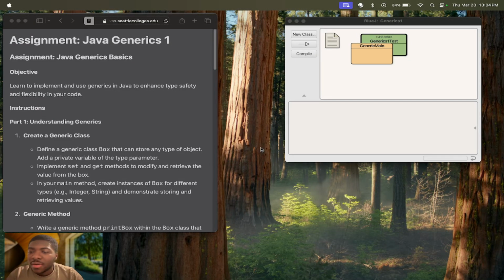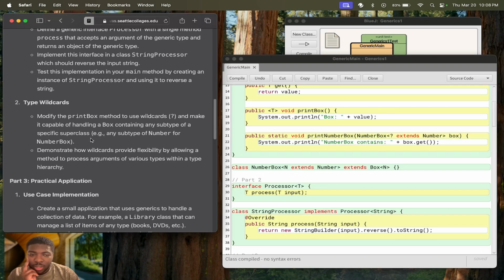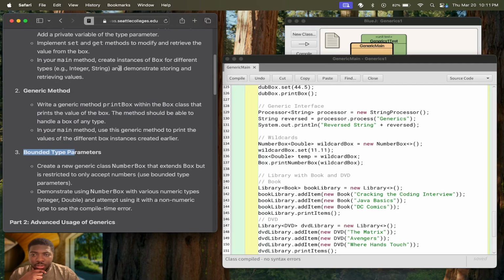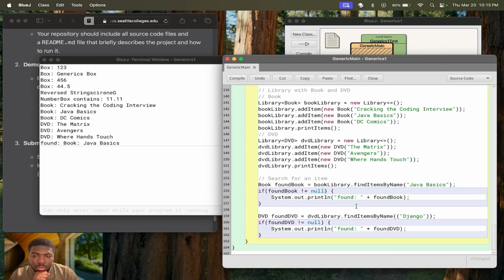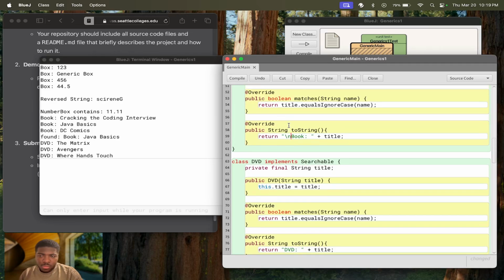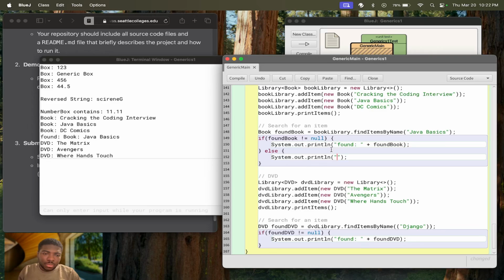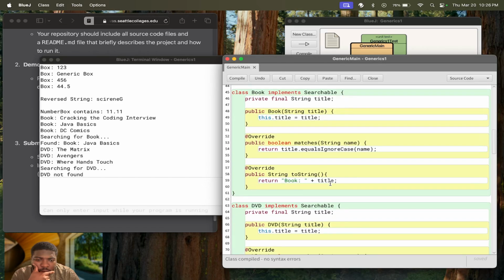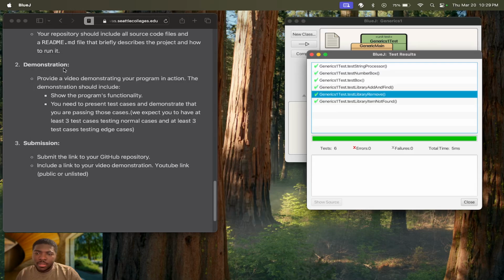Java Generics 1 (Walkthrough)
Learn to implement and use generics in Java to enhance type safety and flexibility in your code.